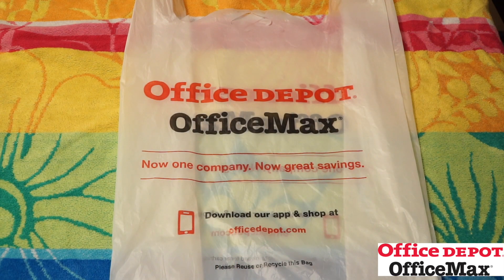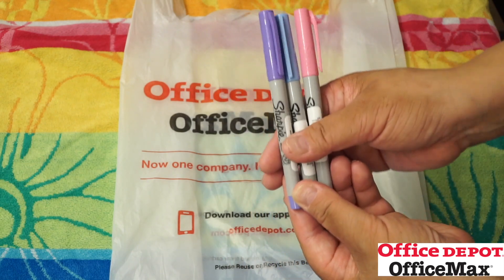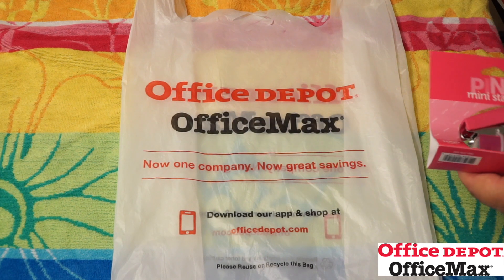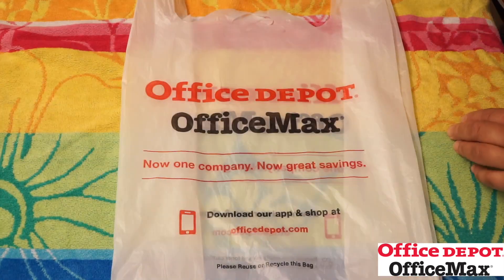Office Depot : Office Max Gear up for School Haul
I saw Tabithas Thrifts haul on the back to school gear stock up at Office Depot so I thought I'd check out the sale myself. Found some great deals! Check it out!

I purchase everything with my own money 💵. I do not always purchase what I post on Instagram. But check those post for the newest and coolest finds! :)

I have a Birthday Flip book & Pocket Letter Challenge happening right now until July 27th. I will be announcing the winners on July 31st. Check out this video for more details:

My 🐌💌 addy:
🐢Heckerdoodle🐢